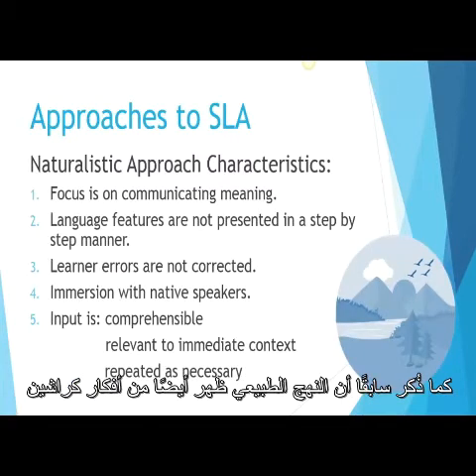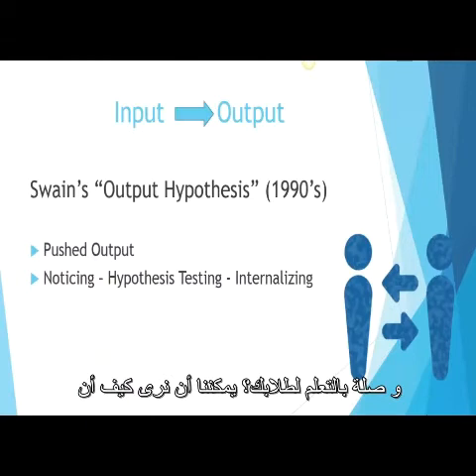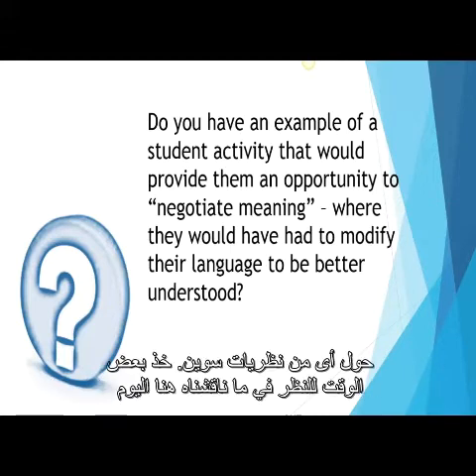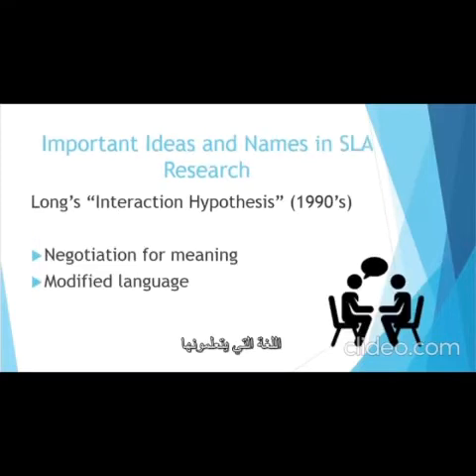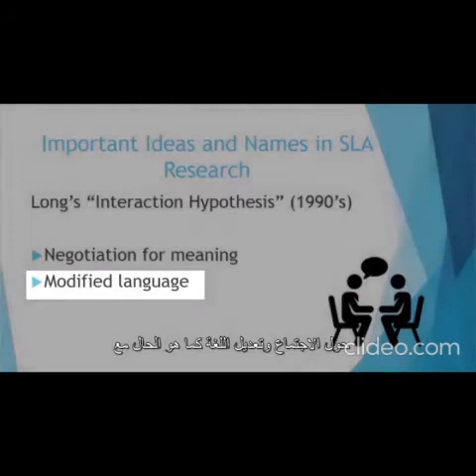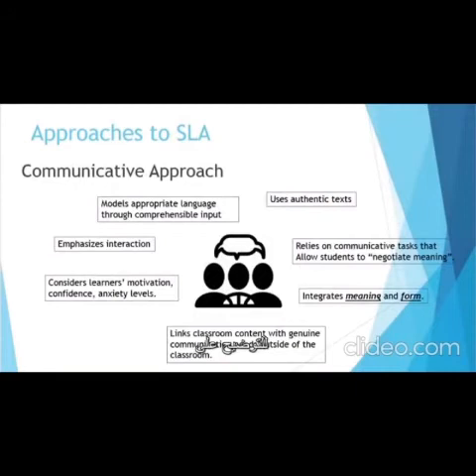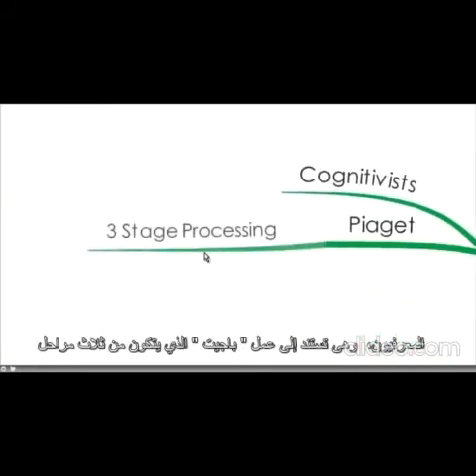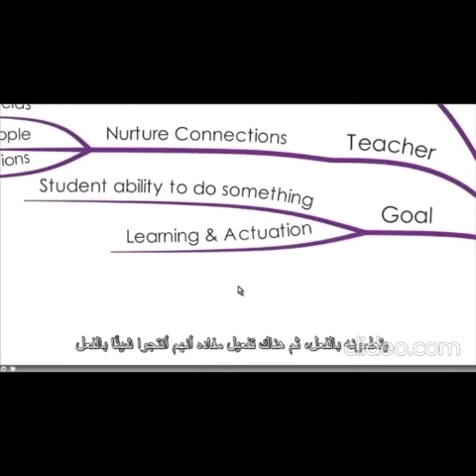نظريات التعلم واكتساب اللغه الانجليزيه مترجم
ترجمت النظريات المهمه واكتساب وطرق تدريس اللغه الانجليزيه TESOL مهمة جدا في اختبار رخصة معلمين اللغه الانجليزيه بالتخصص والتربوي
Methods grammar translation. Natural methods  . Approach behaviorism   cognitive psychology  . Hypothesis   . Audio language methods   acquisition and learning techniques. Communicative approach humanistic approaches effective filters